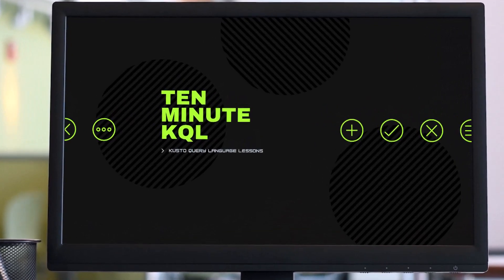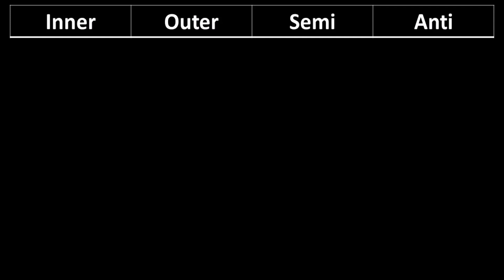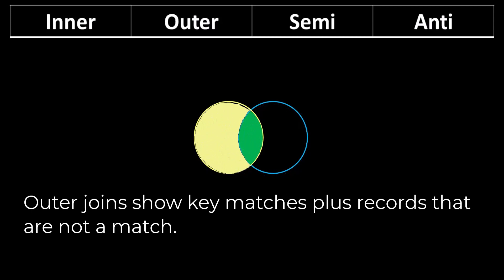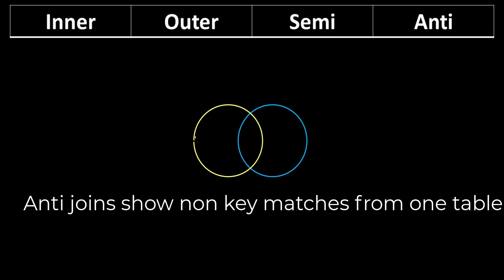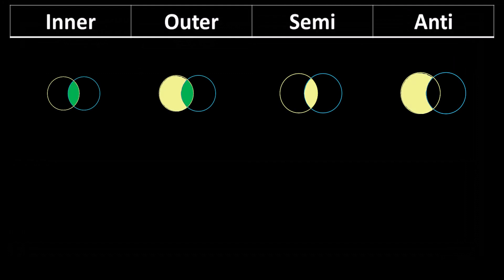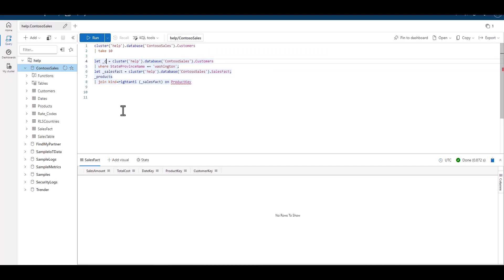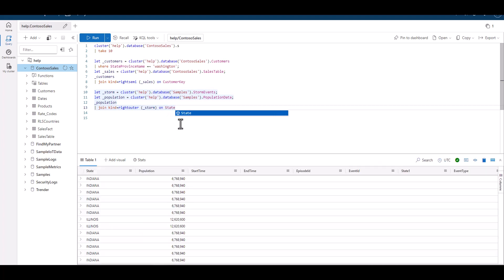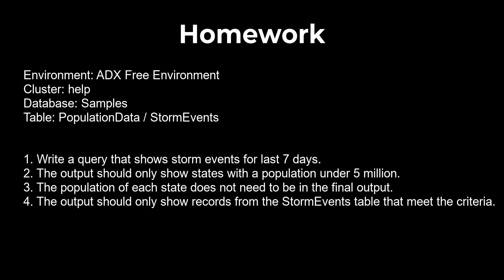10. Kusto Query Language | KQL | Intermediate Series | Joins Part 3 | join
Part 3 of KQL joins focusing on understanding the different types of joins and when to use them.

Timecodes
0:00 - Intro
0:36 - Join Types
4:10 - Practical Exercises
8:47 - Homework